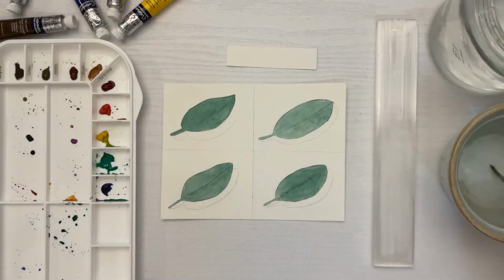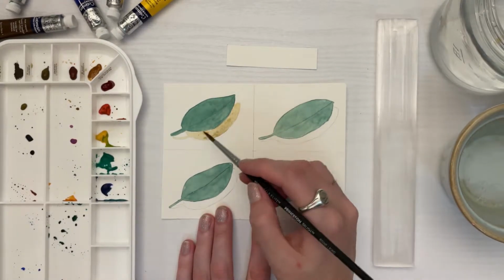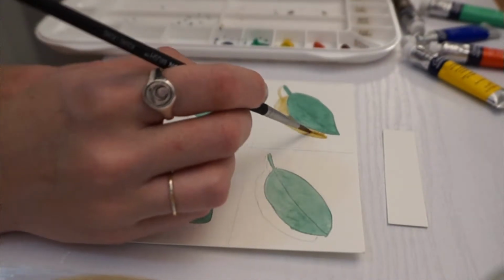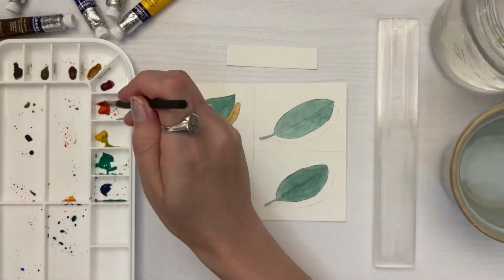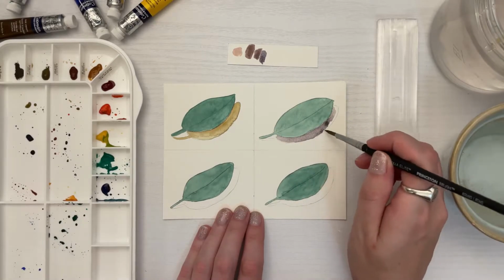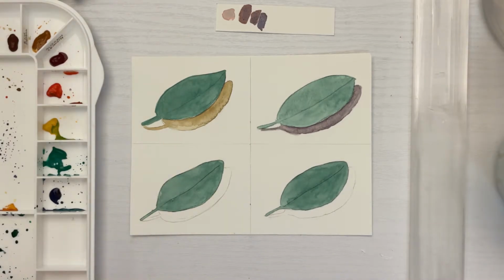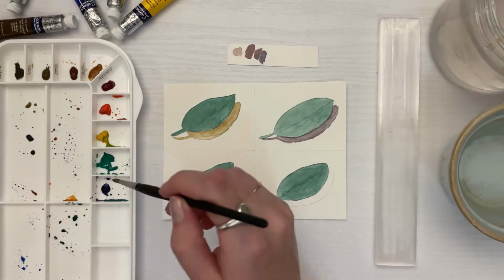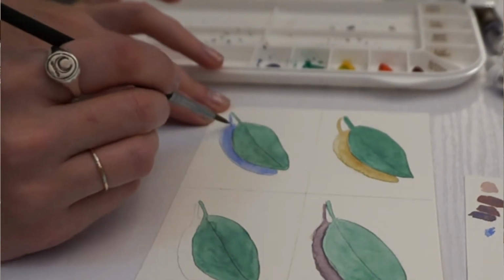4 Ways to Paint Shadows in Watercolor!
Welcome to Dano Does Things, a place to learn, have fun, and do something creative every week!

This week I am going to show you four different ways to paint shadows with watercolors! Depending on what style you're painting in, you can use these techniques to create shadows that look natural, that are more delicate, or that provide contrast.

Which technique do you like best? Let me know below!

► What is Dano Does Things?

My name is Danielle, but you can call me by my childhood nickname, Dano! I am 30 years old and I live in the prairies of Canada. I am an anthropologist by education, a regulator by trade, and a hobbyist at heart.
I grew up loving all forms of arts & crafts & performance.
I love trying new things and learning new skills, and my hope with this channel is that I can encourage and inspired others to embrace their creativity.

I dabble in a little bit of everything – watercolor painting, acrylic painting, cross stitch, embroidery, gouache, paper craft – though lately I have been finding a lot of joy in doing fibre crafts. Needle felting and felt crafts are my current obsession, but I’m always looking for new things to do.

Besides crafting I love playing video games and Dungeons & Dragons, drinking tea, hiking and exploring with my boyfriend, and watching Critical Role with my fluffy calico cat, Dori.

If you follow any of my videos, please tag me on Instagram with DanoDoesThings!

Have an idea for something I should try next? I'd be happy to hear from you.

Music
► Fairy Lights - The Waiting World